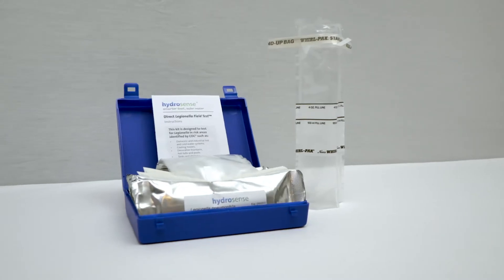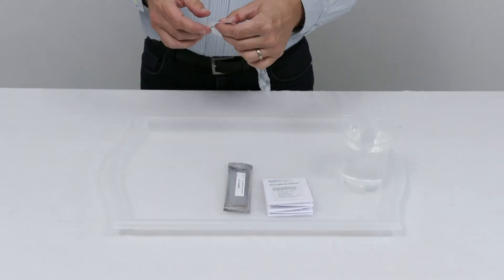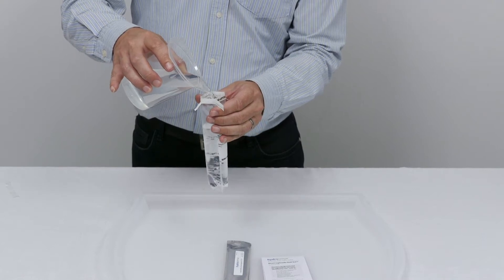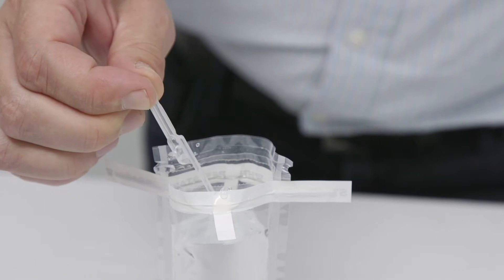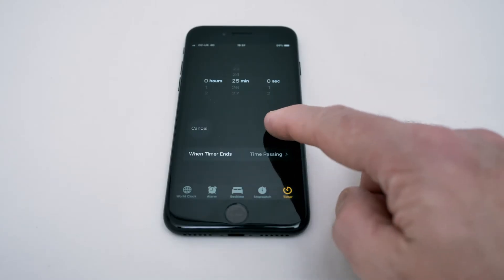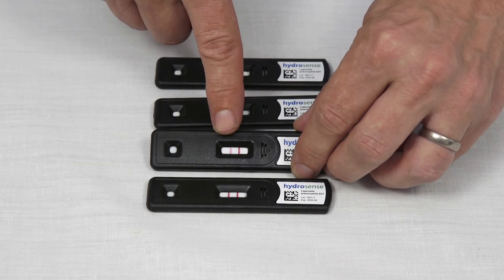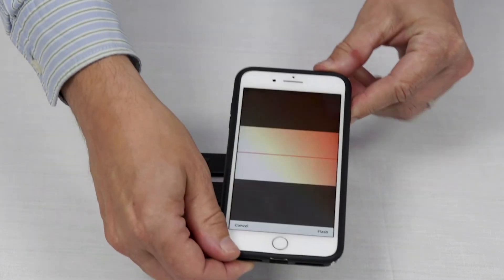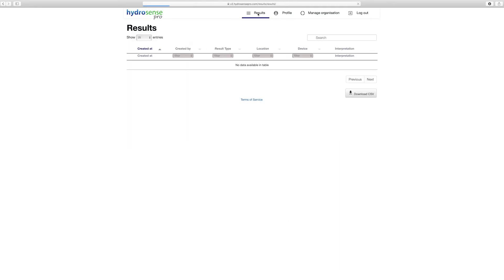Hydrosense Legionella Direct Test Demonstration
Learn how to use the Hydrosense Legionella Direct Test Kit with Technical Director, Richard Campbell.

The Legionella Direct Test Kit is the fastest and the simplest test in the Hydrosense Product Range as it has no filtration step. It provides a sensitivity of 100,000CFU/L. It requires no sample preparation and can be used to test the water collected from any source.

Because of the lower sensitivity, this kit is not recommended for applications where an action point below 100,000 CFU/L is required.